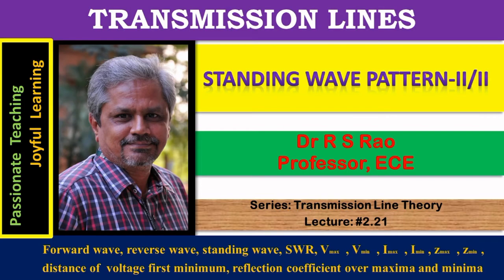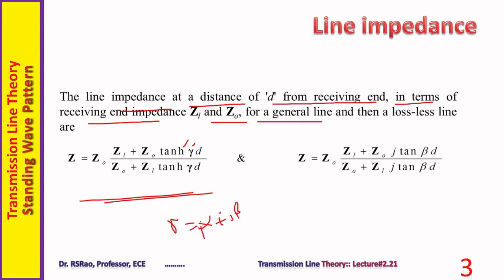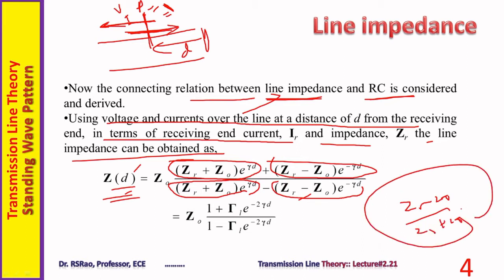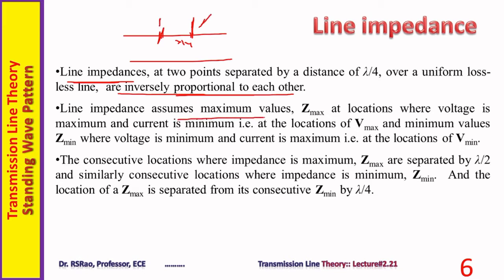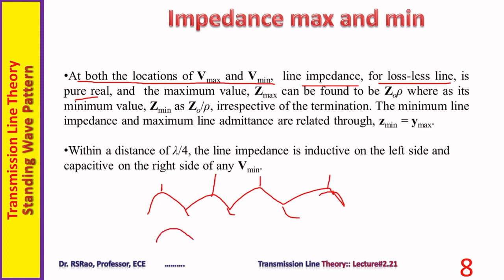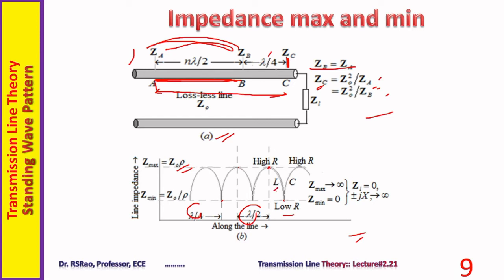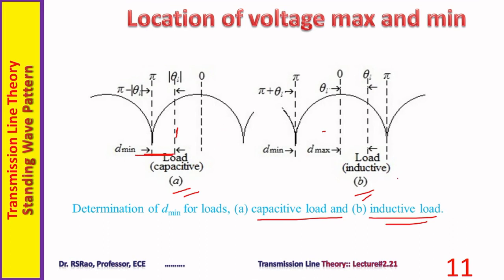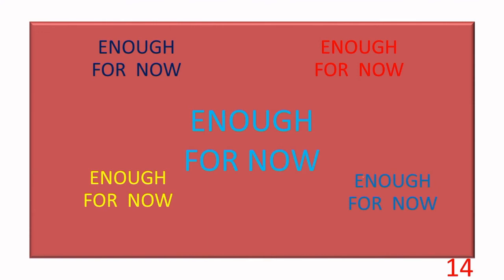TLT.2.21. Standing Wave Pattern-II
Voltage, current and impedance properties, distance of first voltage maximum and minimum etc. are introduced and described in this session.